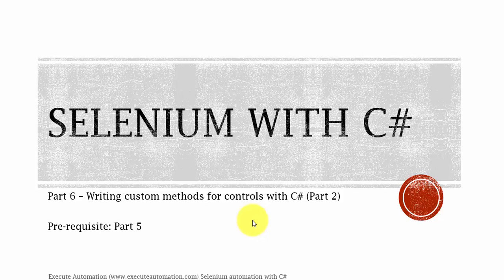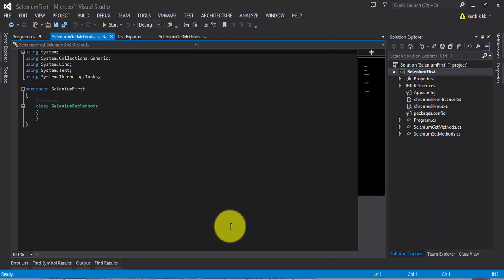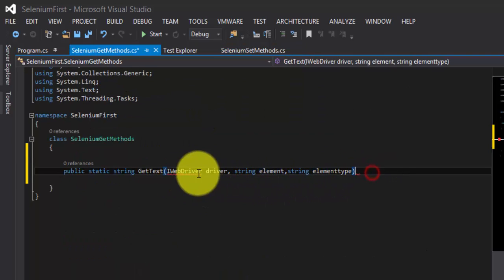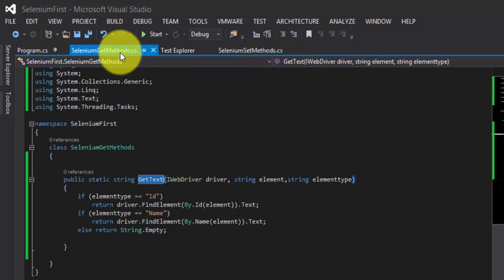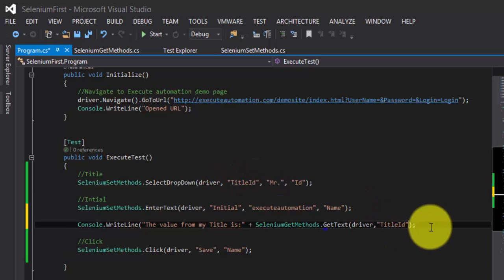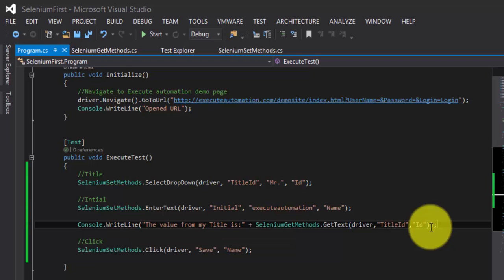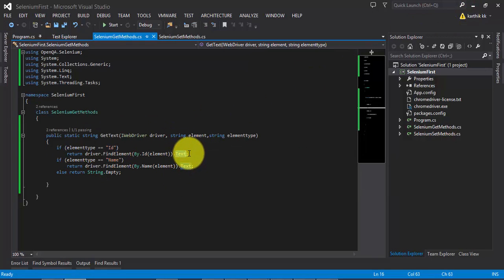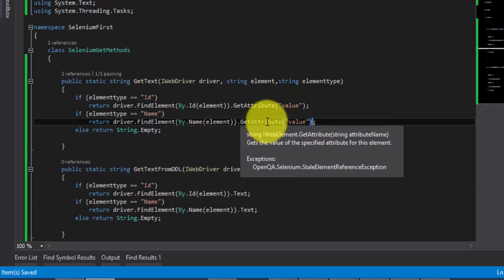Creating Custom methods for Controls in Selenium (Part 2) -- Part 6 (Selenium automation with C#)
In this part we will create some of the custom methods for controls like
1. Textbox
2. Buttons, checkbox
3. Drop Down List

To perform Set Operations